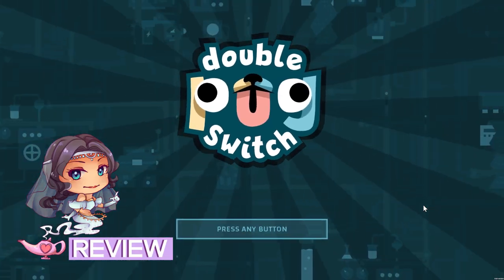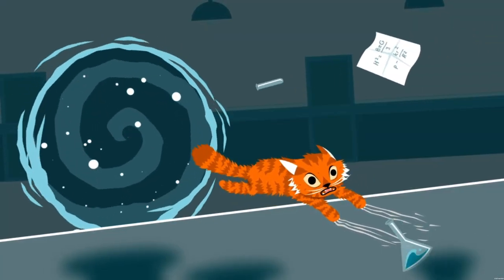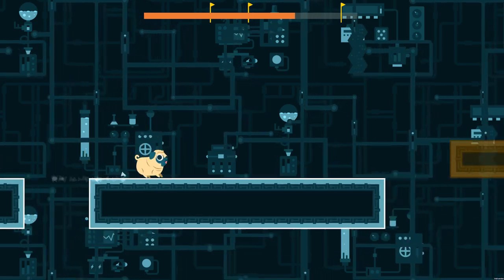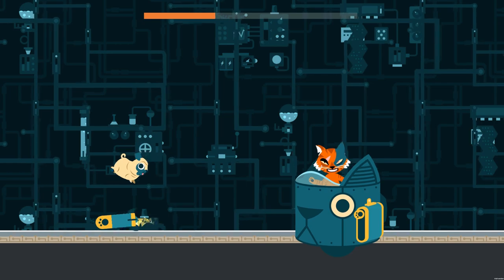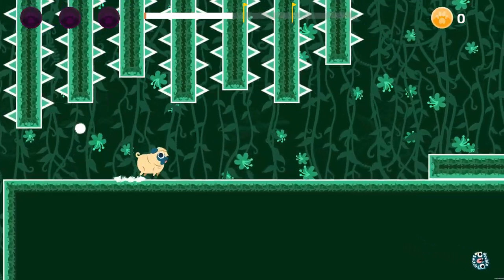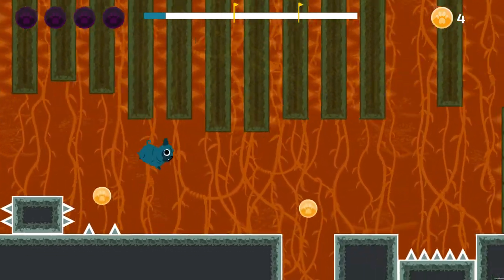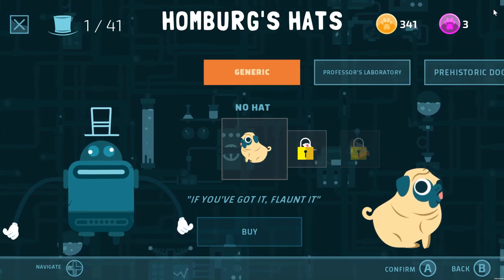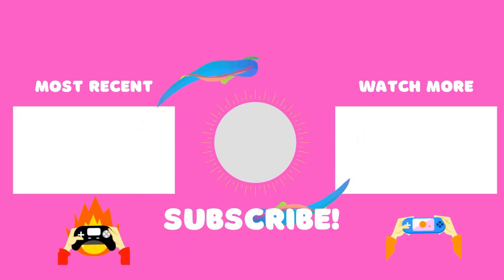Double Pug Switch - Review (PC/Steam)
SilentSigns reviews Double Pug Switch on Steam/PC! The game is also available on Playstation 4, Xbox One, and Nintendo Switch as of October 22nd 2020.

"Take control of the Pug Otis, the loyal companion of the Professor! After an accident in the Professor’s lab involving the mischievous cat Whiskers and some Portal Fluids, Otis and Whiskers are sucked into an alternate dimension."

Join our Extra Life 2020 Team!